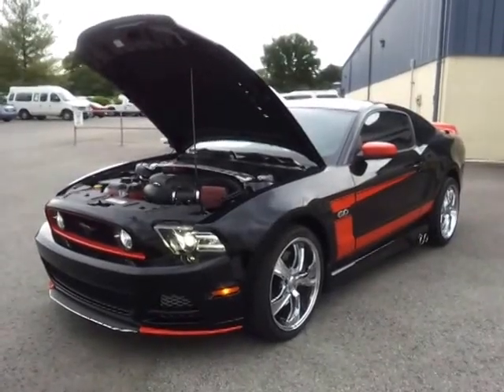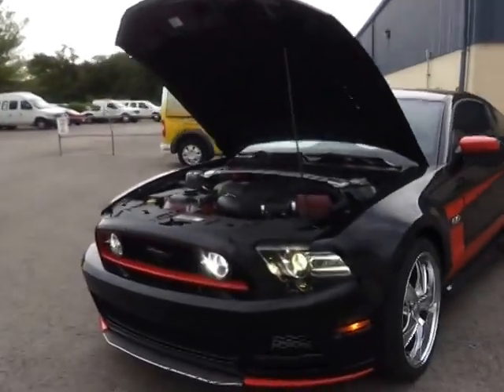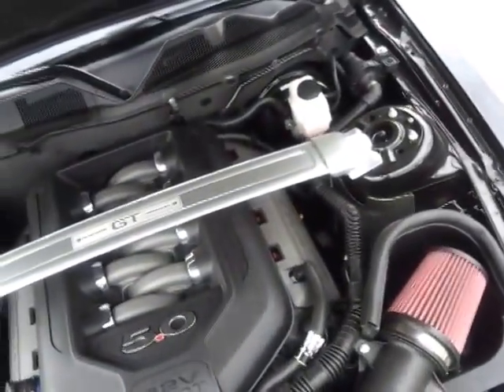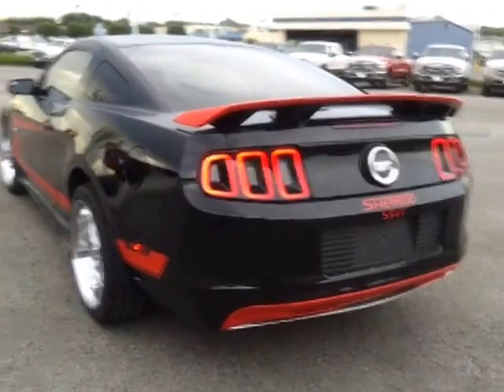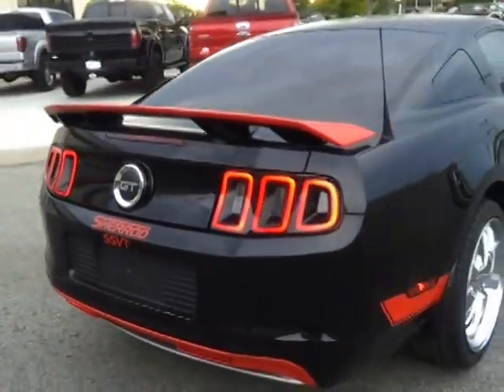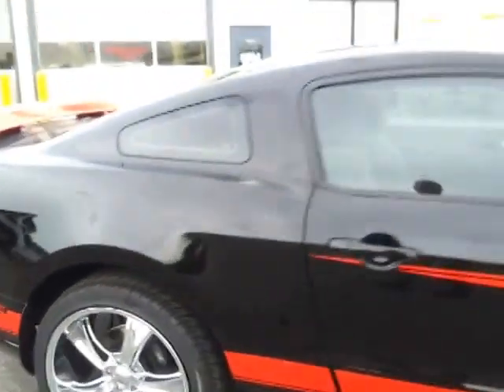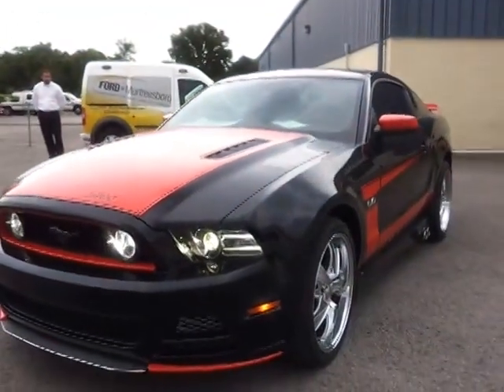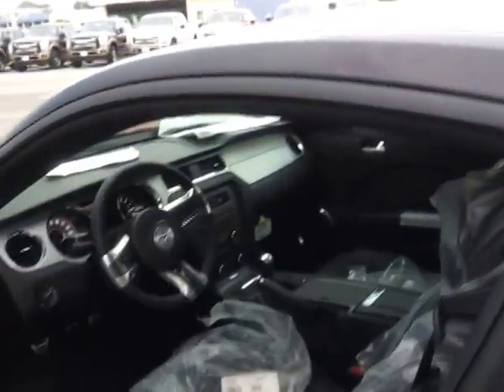sold.2013 FORD MUSTANG SHERROD SSVT GT W/TRACK PACKAGE ROUSH CALL GRIZ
2013 SHERROD SSVT GT MUSTANG 5.0
SSVT FUNCTIONAL ALUMINUM DOWN FORCE FRONT AIR SPLITTER
SSVT  MAGNAFLOW X CHAMBER SIDE MOUNTED EXHAUST SYSTEM FULL 2 1/2"  CAT BLACK SYSTEM WITH POLISHED TIPS
ROUSH COLD AIR INTAKE, TINTED WINDOWS, 20"CHROME AMERICAN RACING WHEELS AND TIRES, SSVT PAINT PACKAGE, GT TRACK PACKAGE 400A PACAKGE